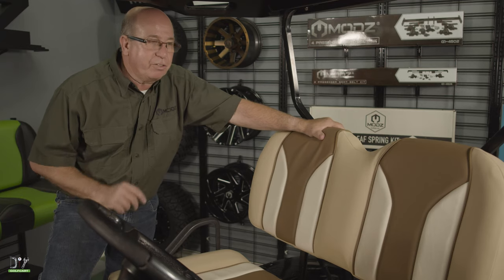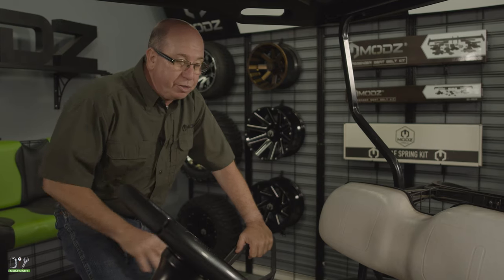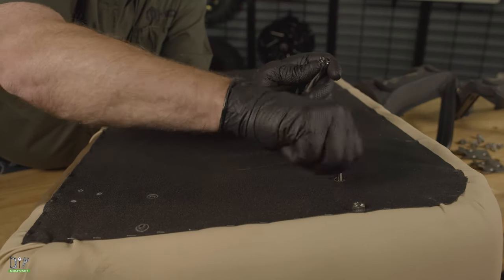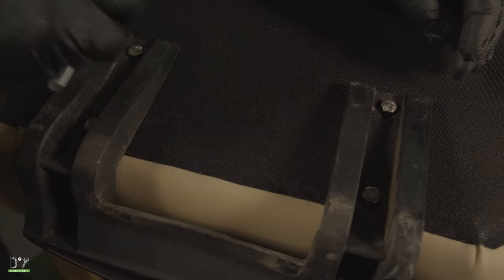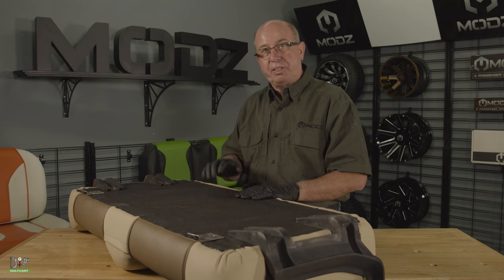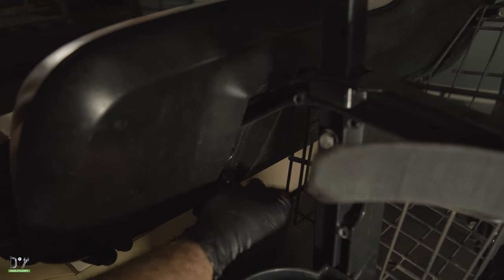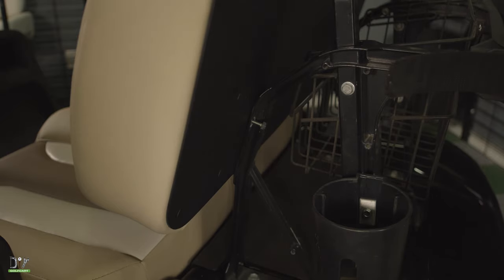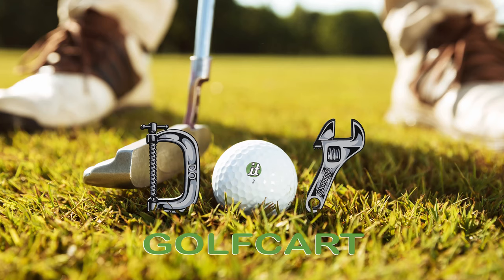MODZ FS1/FS2 Custom EZGO Golf Cart Seat Installation How-To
Barry at DIY Golf Cart walks us through the installation of a MODZ FS2 custom front seat on an EZGO golf cart. The MODZ FS1 & FS2 are now available in a variety of earth tone color combinations.